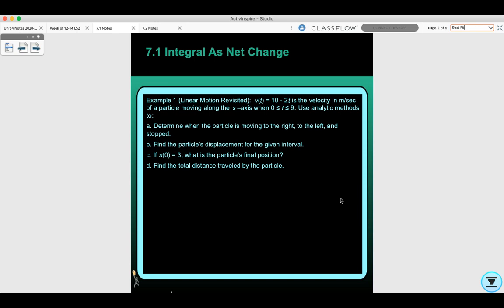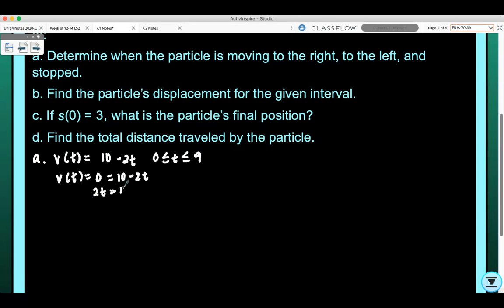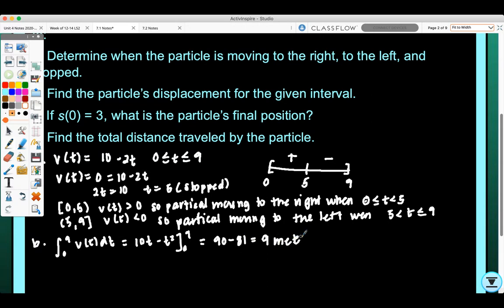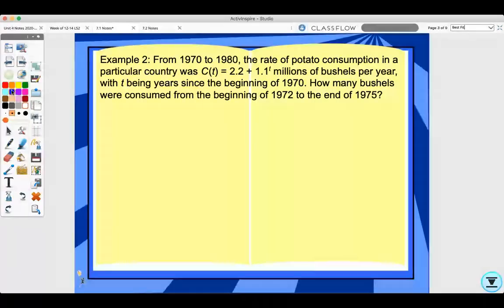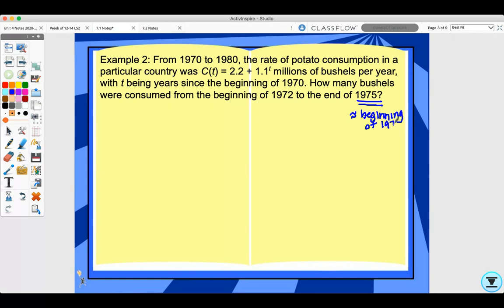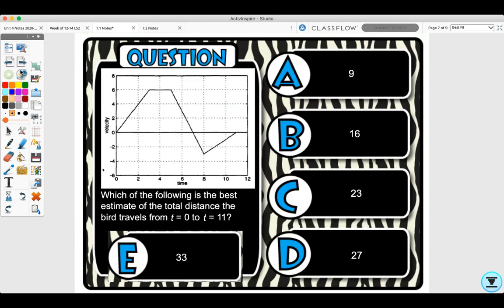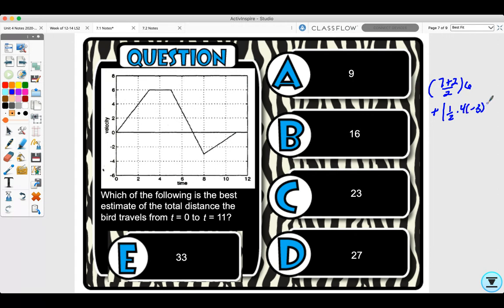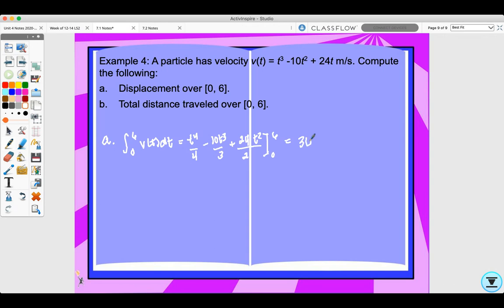7.1 Integral as Net Change